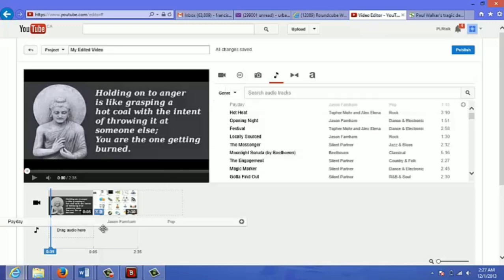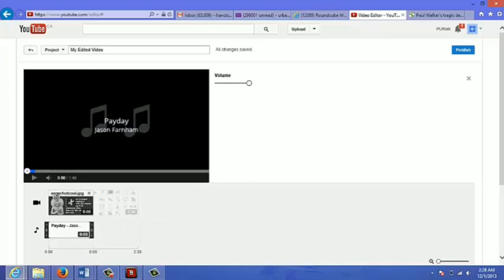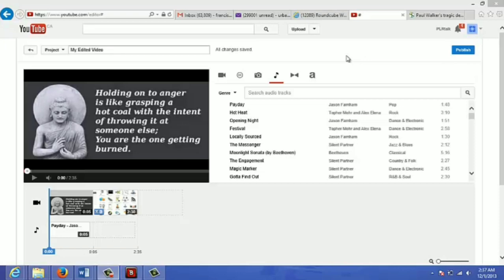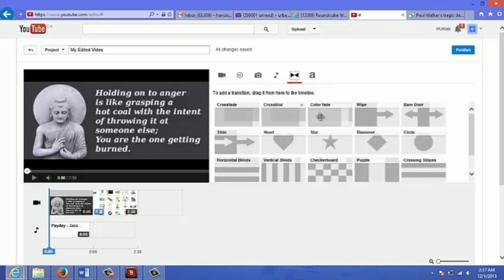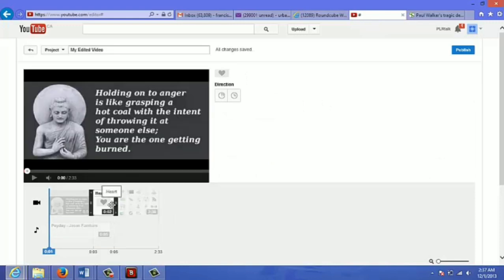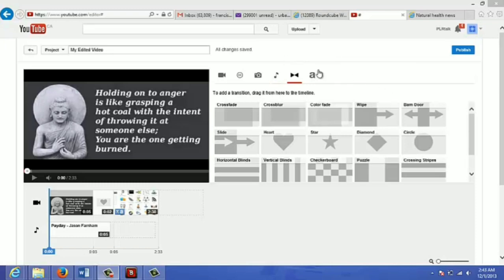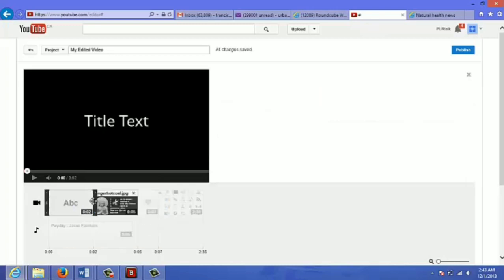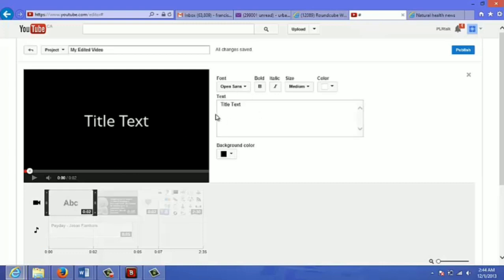150 USD DAILY EARNINGS FROM,YFX VIDEOS EDIT METHOD● DO THIS 100% FREE VIDEO COURSE ●BECOME RICH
150 USD DAILY EARNINGS FROM,YFX VIDEOS EDIT METHOD●YFX VIDEOS CLIPS EDIT METHOD BECOME A STAR IN 10 DAYS ,DO THIS 100% FREE VIDEO COURSE ●BECOME RICH

     Regards,
          KAILAS JAGTAP